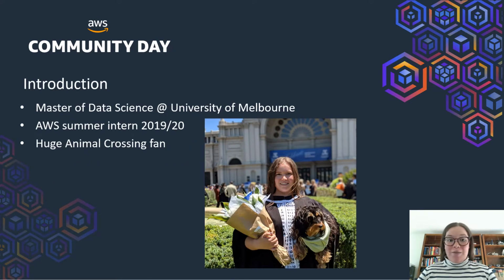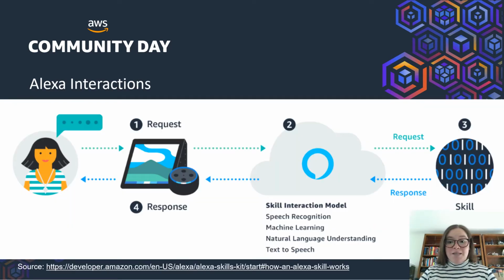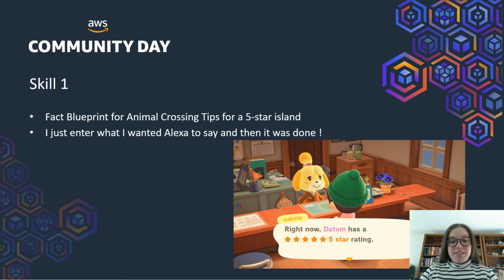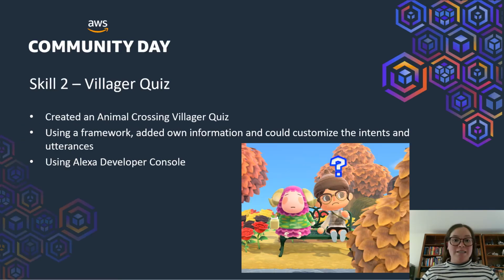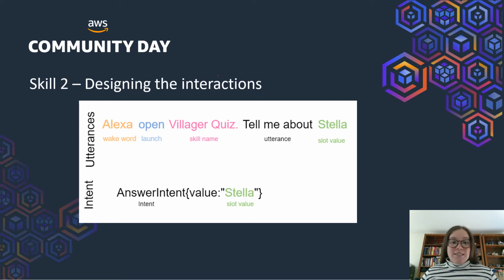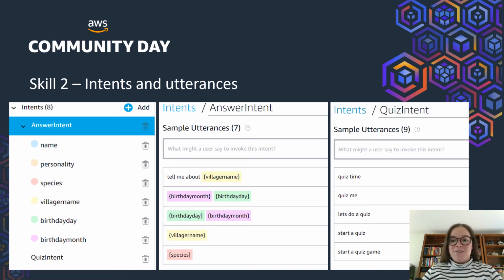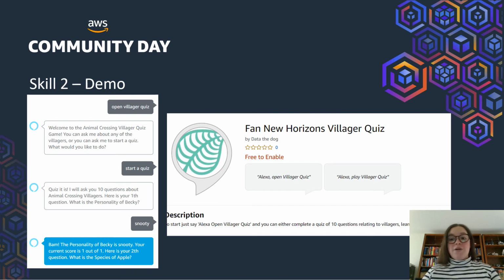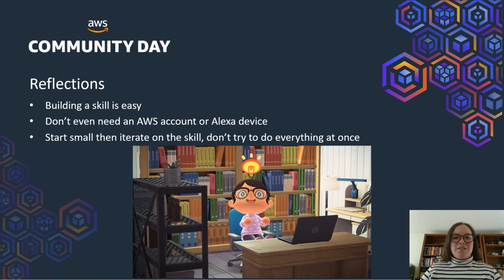Emma Arrigo: How to build an Animal Crossing Alexa Skill (AWS Community Day ANZ 2020)